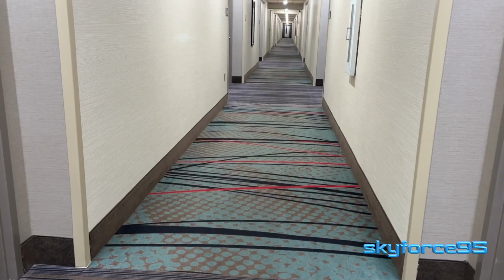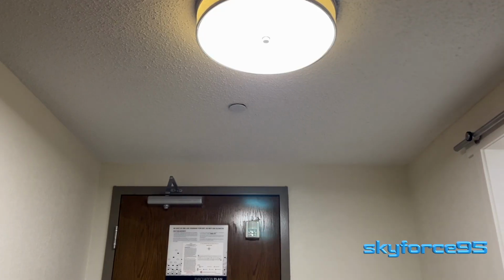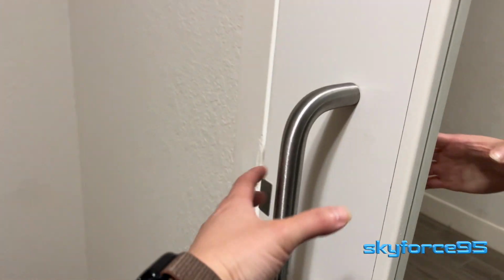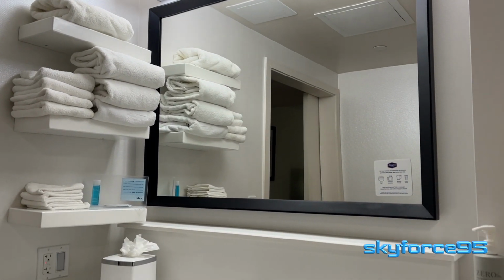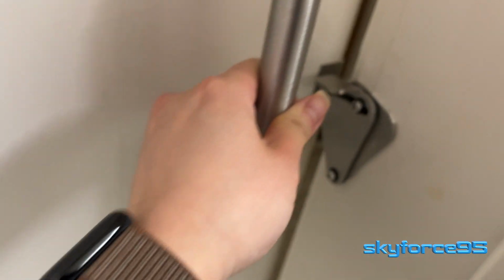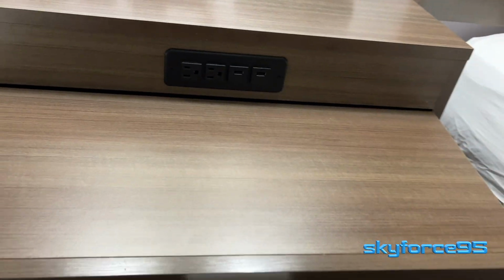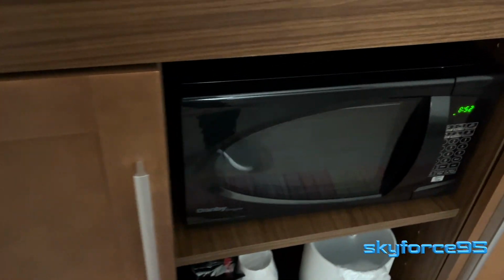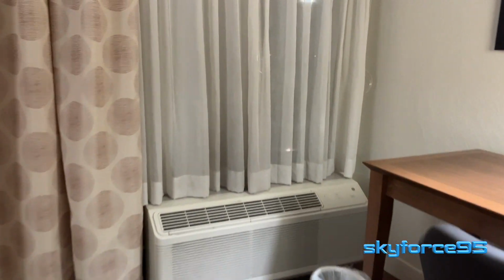Hampton Inn Grand Rapids, MI 2 Queen Bed Room Tour